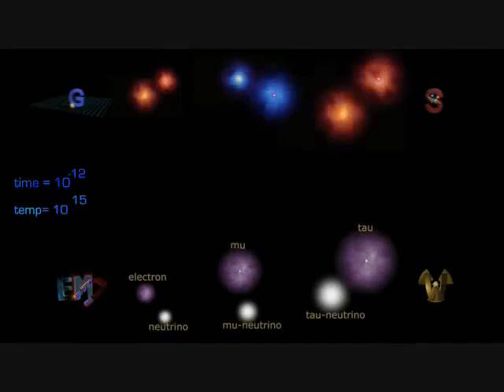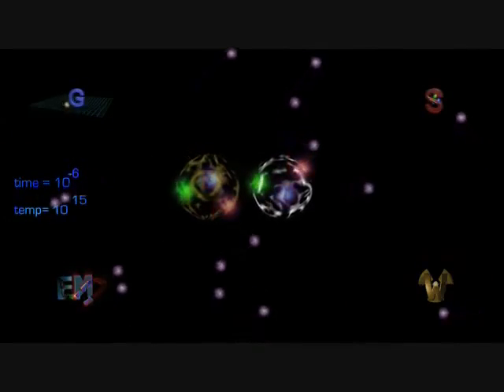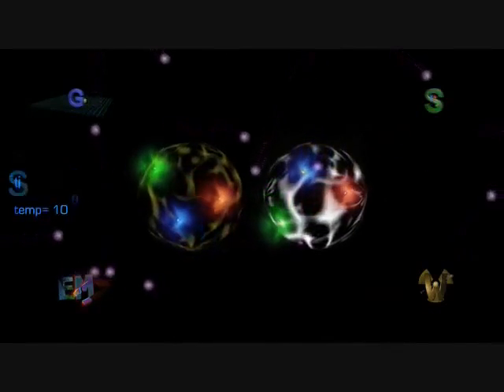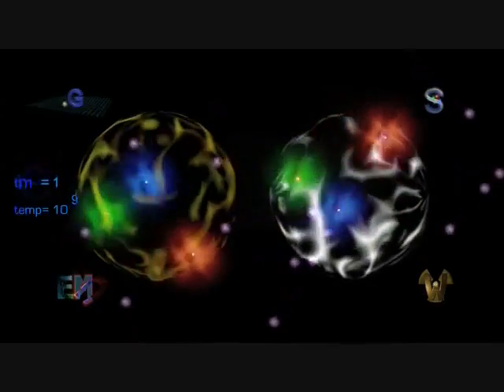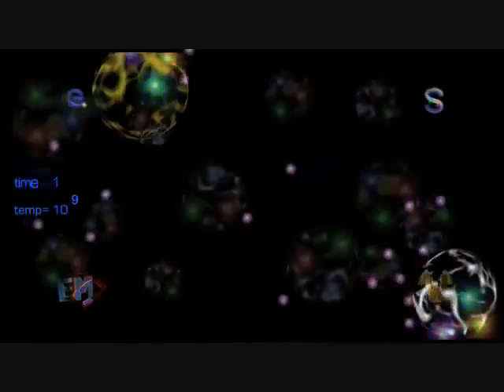The Standard Model